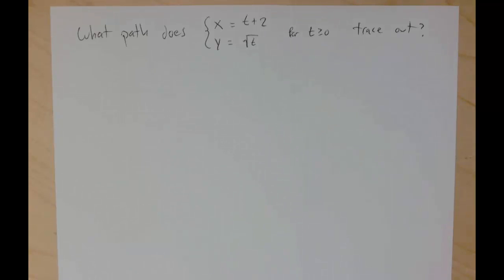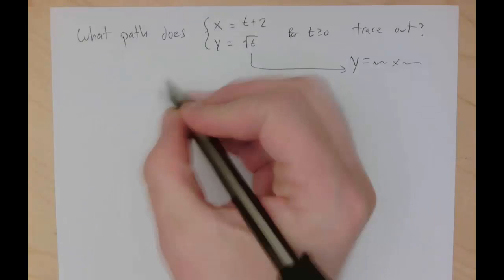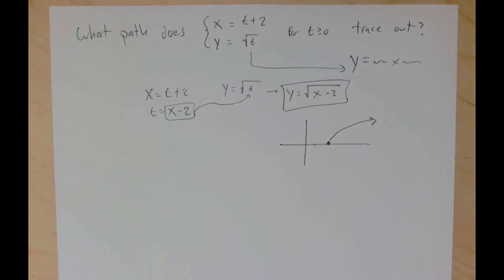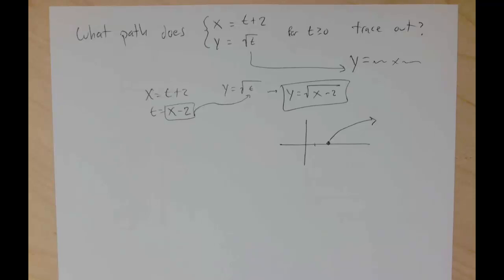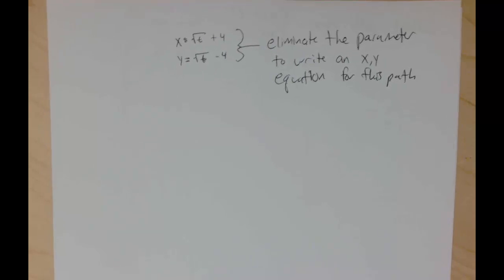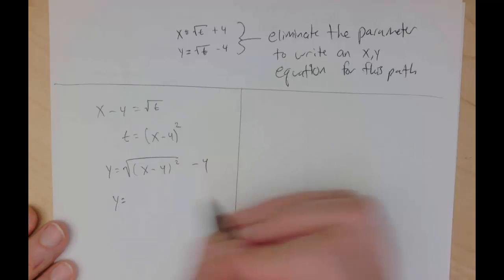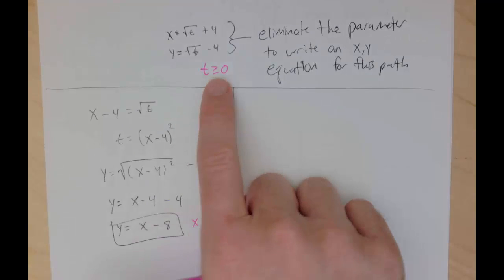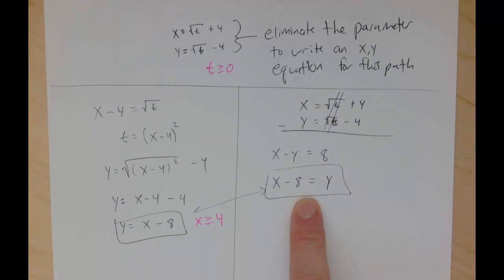4.2 - 2 - Eliminate the parameter for parametrics